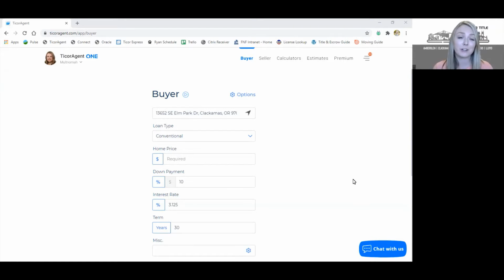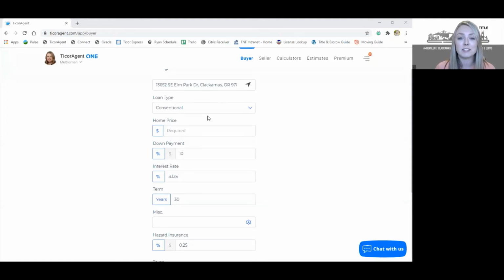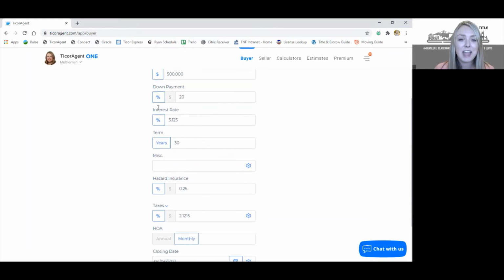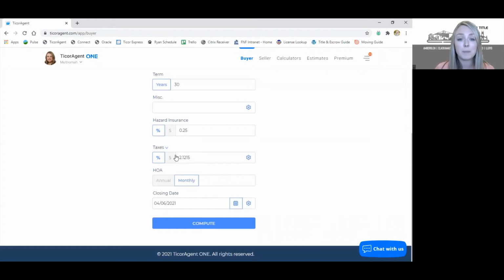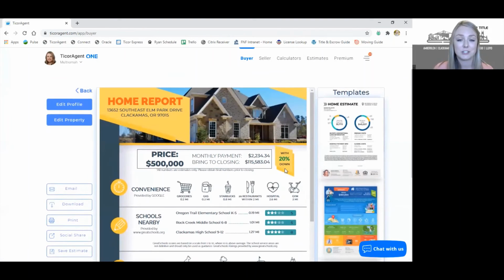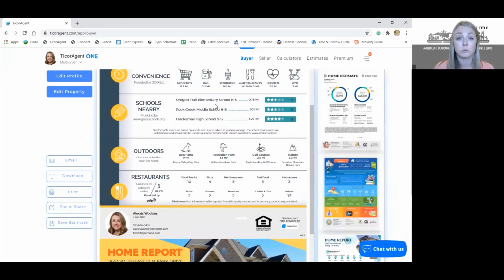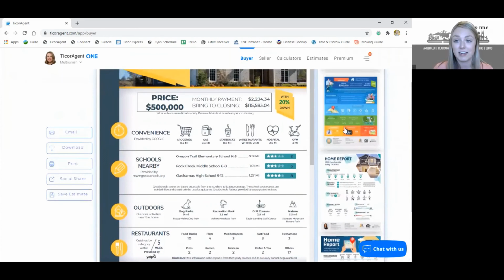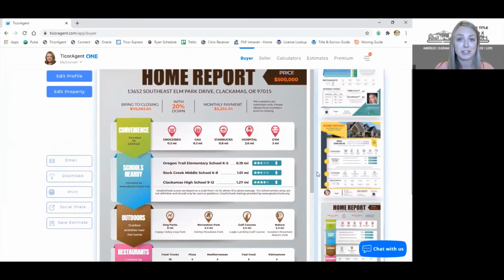Creating a Custom Home Report for your Listing using the TicorAgent One App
Learn how to create a custom Home Report for your listing that includes nearby schools, businesses, walk score and more using the TicorAgent One App! You can access this tool by going or downloading it in the app store.